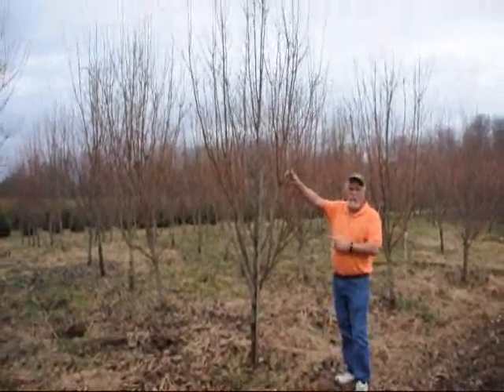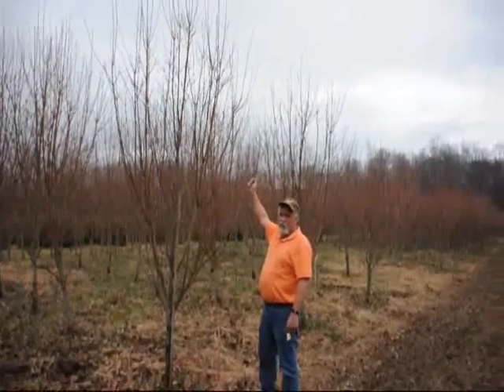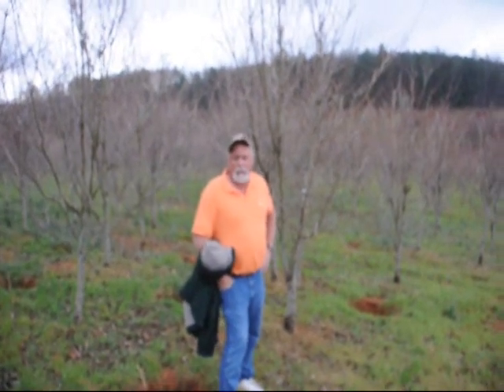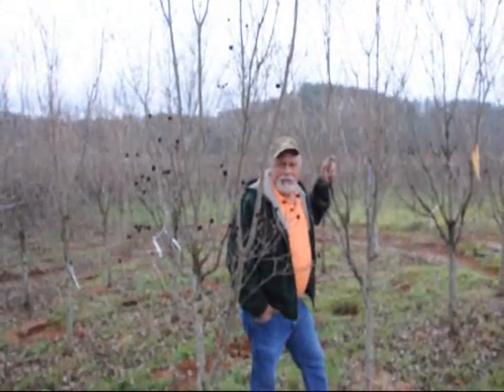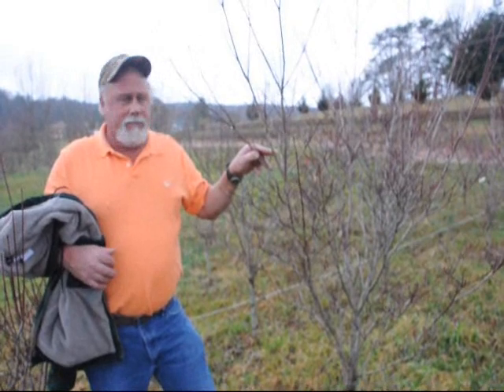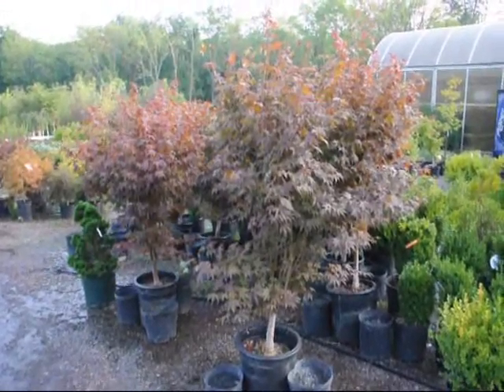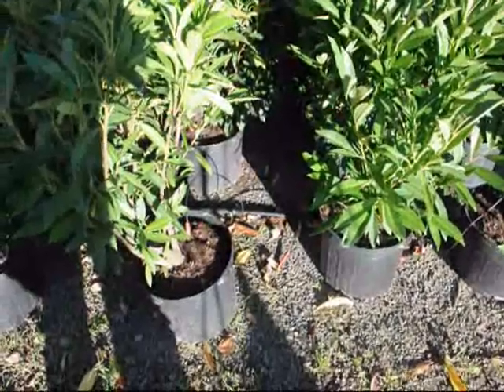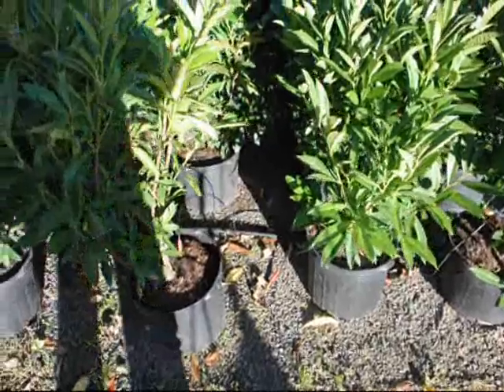Our Dogwoods in Eastern Pa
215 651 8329 We deliver and plant Dogwood trees are most commonly known for white flowers but red and pink varieties are also available. It is not at all unusual for Dogwood trees to be wider than they are tall at full maturity. Dogwoods prefer shade in the hottest parts of the day but thrives on morning sunlight. The petals of Dogwood trees are actually considered bracts but serve the same purpose in attracting pollen spreaders much like bracts of a poinsettia. Each single Dogwood flower actually has a cluster of tiny flowers in the middle, and each matures into an independent fruit.

Expert Landscape Design, Masonry, Ponds, & More - Visit us today!